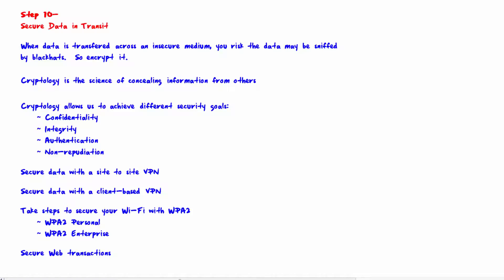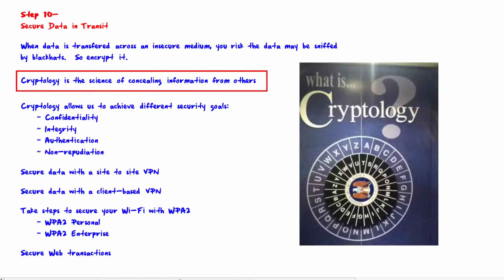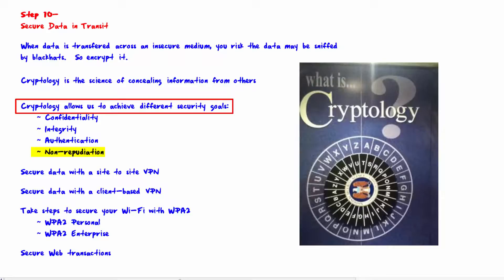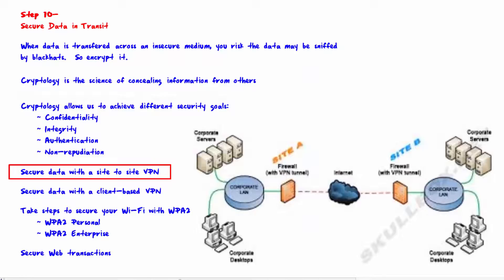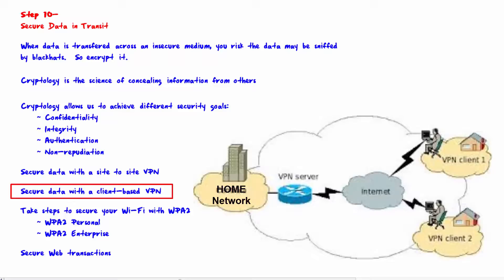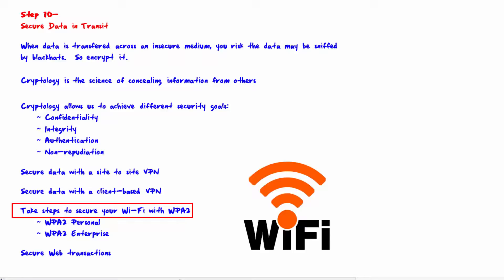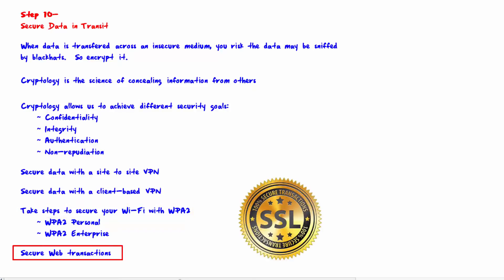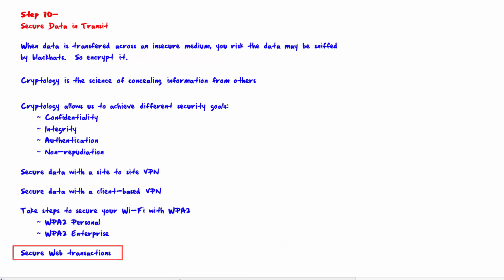Cyber Security Course: 19 Data in Transit. Learn Internet Security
Cyber Security Course. Episode 19: Data in Transit.
Learn Internet Security